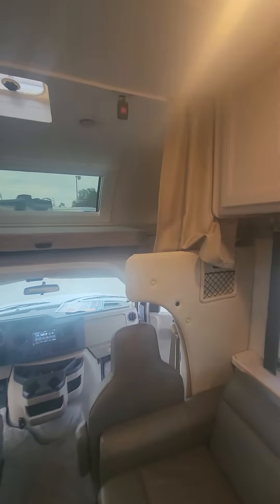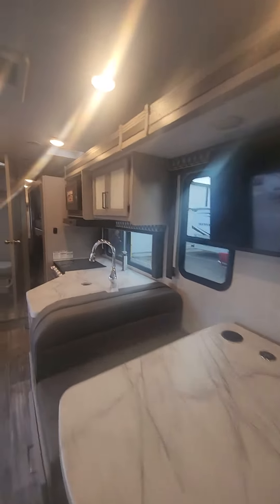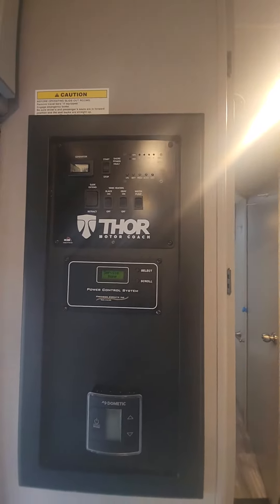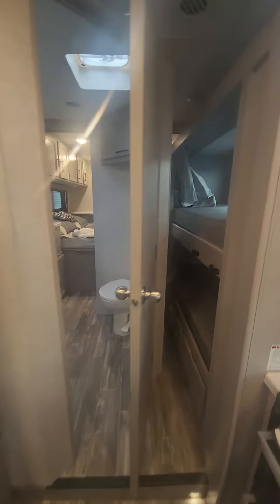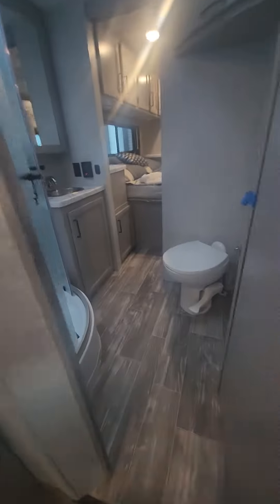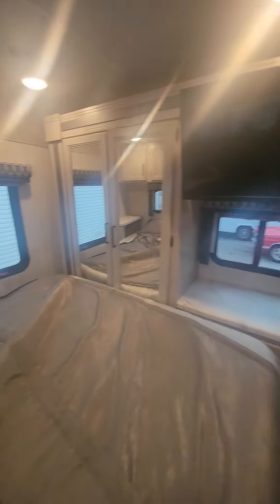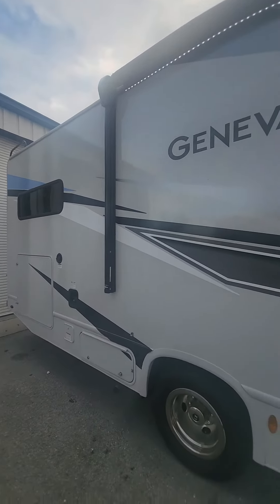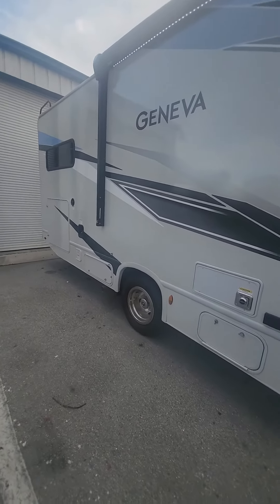Thor Geneva 31VA